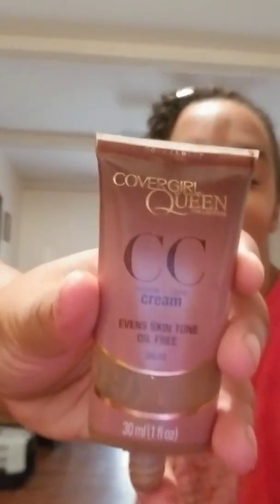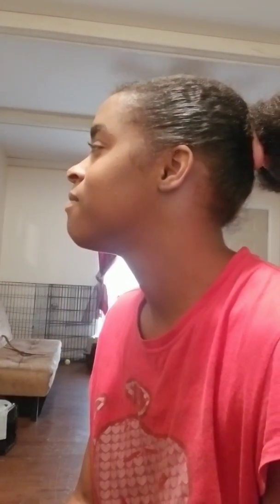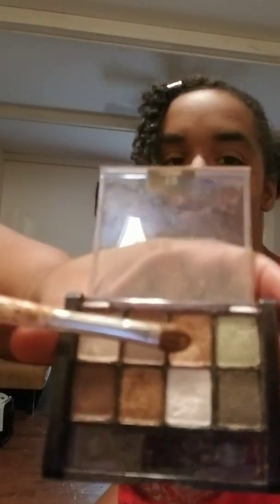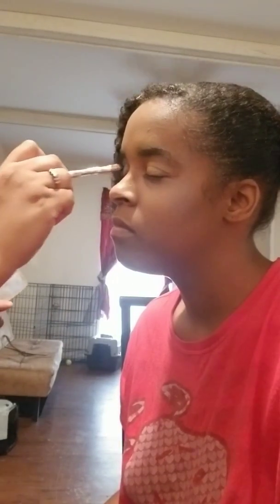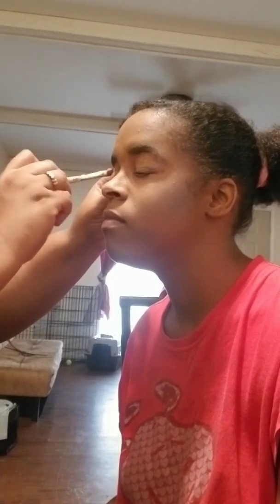Contour makeup tutorial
Hey guys! Welcome to another video at uniquely natural. In today's video I will be letting my worker try Contour makeup on me for the first time. I usually don't wear makeup so this should be fun. 👋🏼